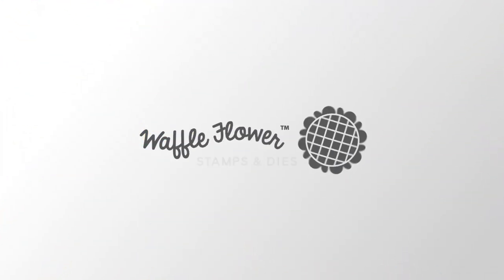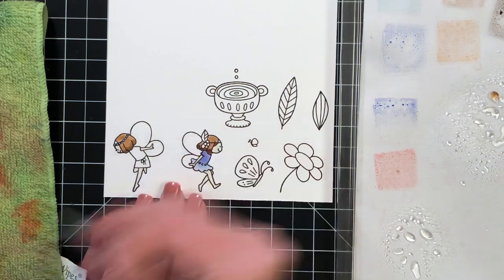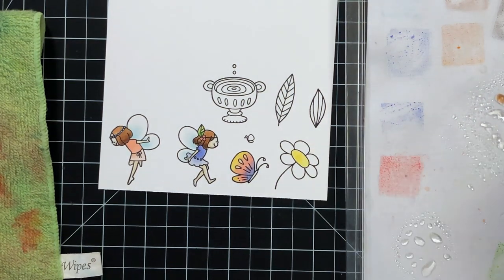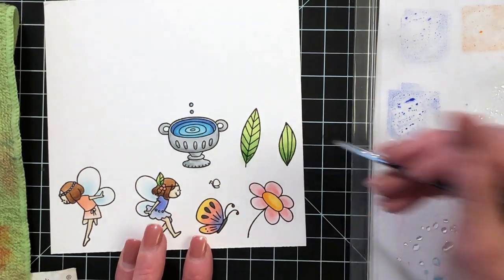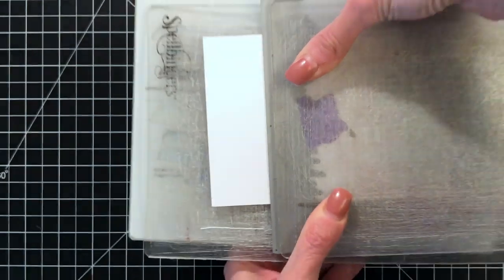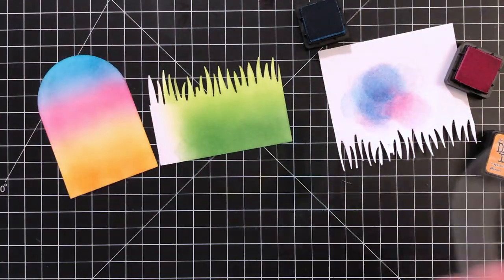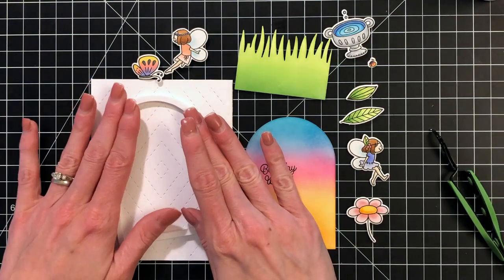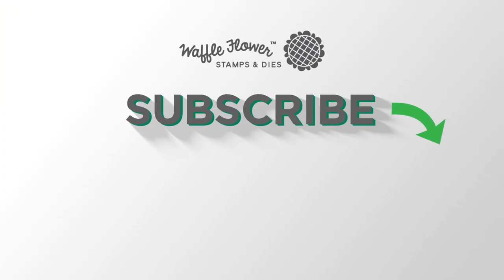Start to Finish: Watercolored Card | Feat. Little Fairies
In this video, Channin will create a super dimensional card using the Little Fairies Stamp Set. Watch as she watercolors the images with Distress Inks and then constructs a sweet garden scene with lots of dimension and sparkle!

Time Codes:
 - 0:21Distress Ink Watercoloring
 - 5:47 Partial Die-cutting Grass
 - 6:16 Ink Blending Grass and Background
 - 8:09 Assembling Scene

--- SUPPLIES ---
Little Fairies Combo

Waffle Flower®️ stamps are made from high quality materials right here in the USA. We are supporters of original art and we pride ourselves in our creative designs.